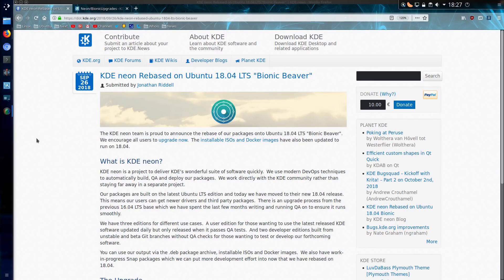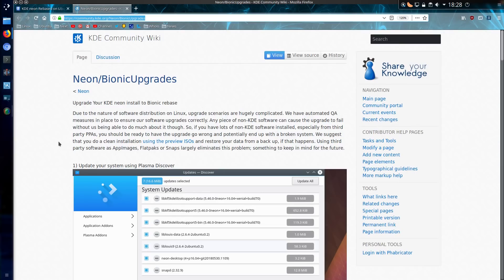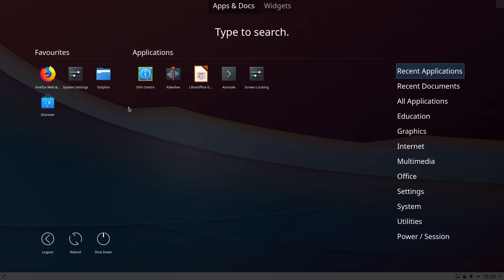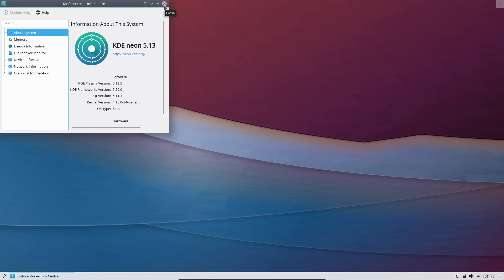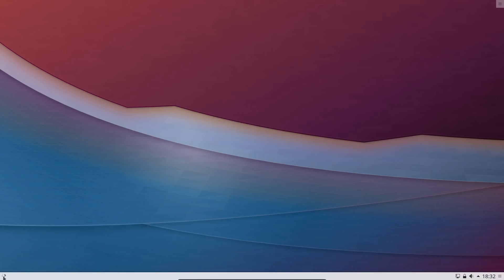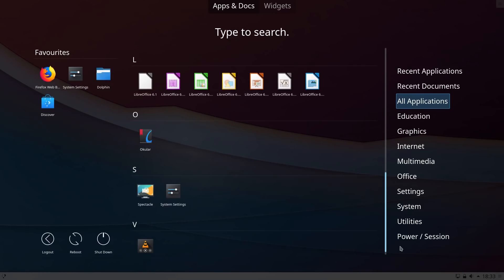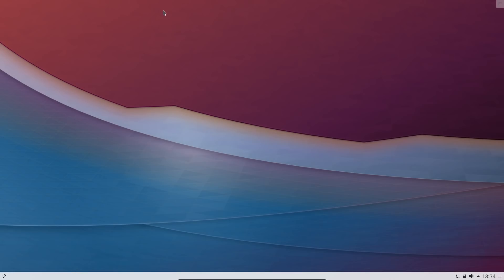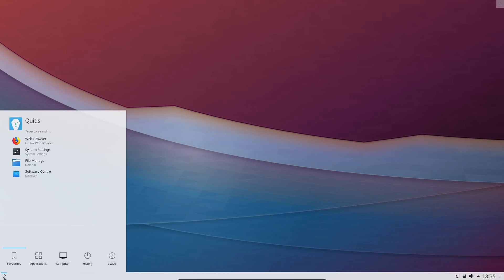KDE Neon Bionic 18.04 with Plasma 5.13.5 Released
KDE Neon has now been rebased on Ubuntu 18.04 LTS (Bionic Beaver).
KDE Neon is a minimal Linux Distro with a rolling release KDE Plasma desktop, and is based on Ubuntu 18.04 LTS. The KDE developers provide a repository of the latest Plasma desktop and associated Qt applications to keep provide you a bleeding edge desktop on a solid base.